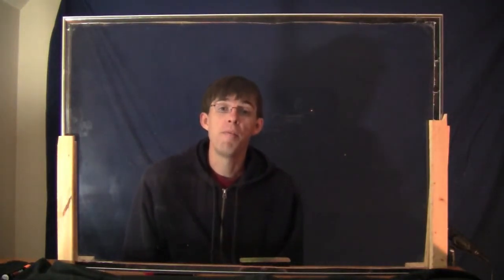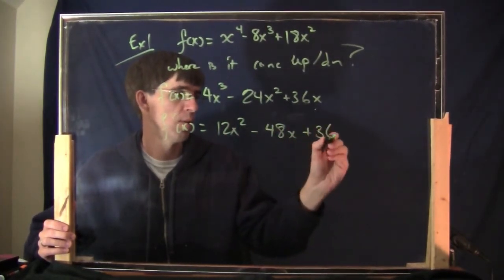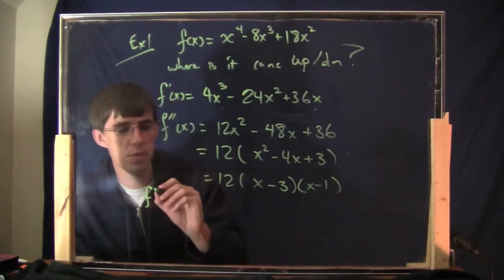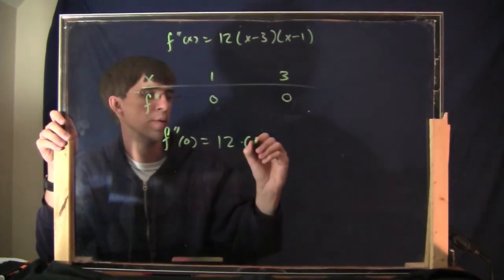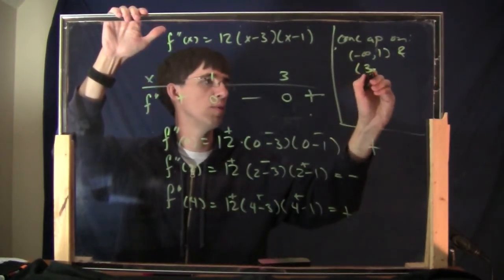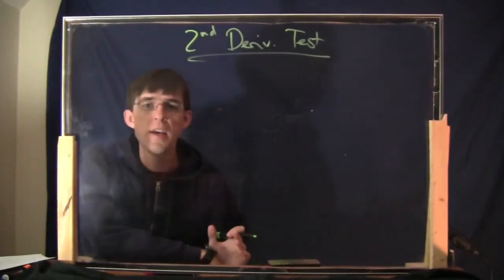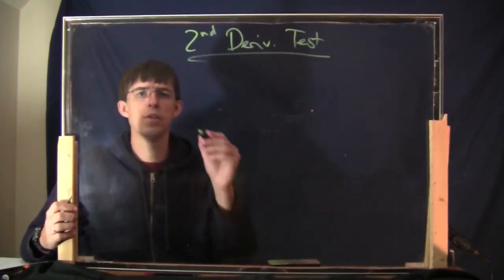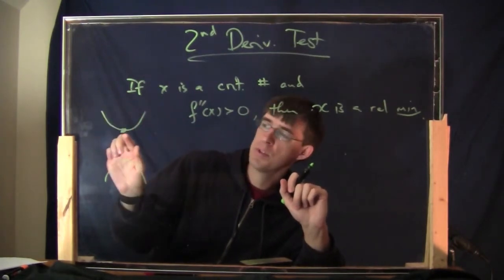Applied Calc 1, Episode 20: 2nd derivative test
This episode is about using the second derivative to identity relative extrema.